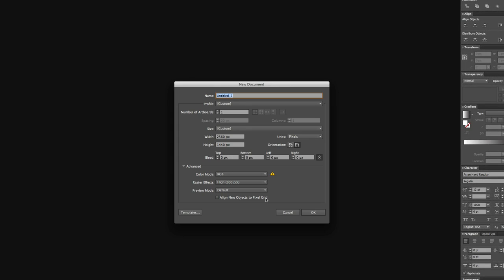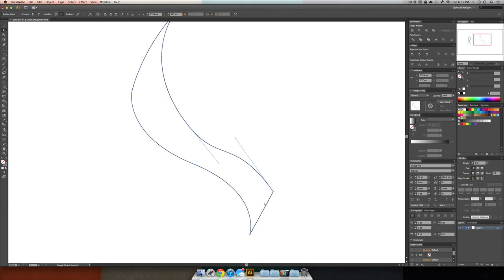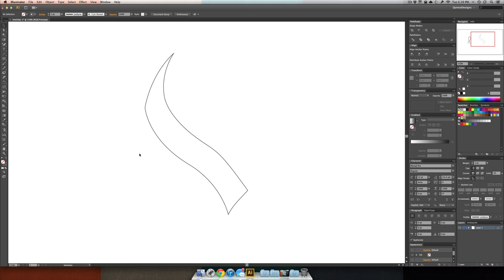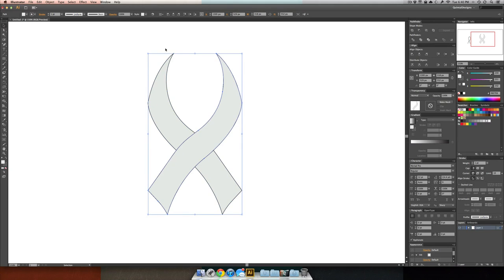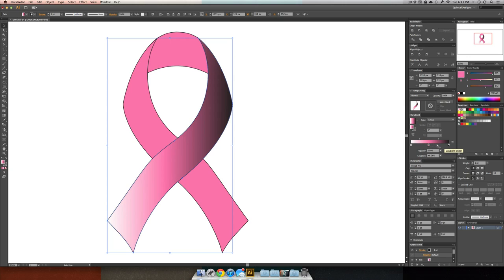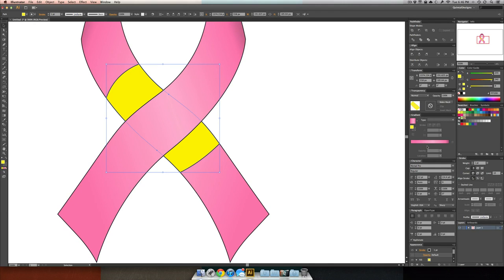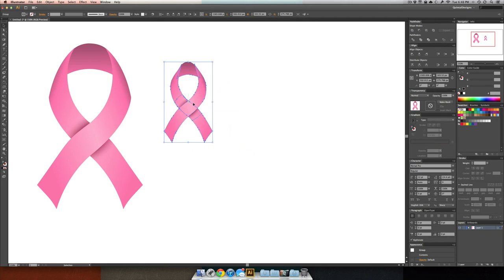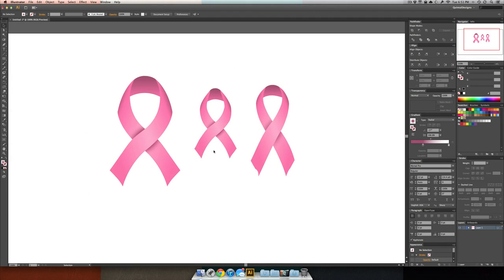Pink ribbon in Illustrator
October is Breast Cancer Awareness month. So what better way to support the cause then by donating a little sumthin’ and learning something in the process. In this Tutorial, we’ll create a ribbon like the kind you see that supports different causes.